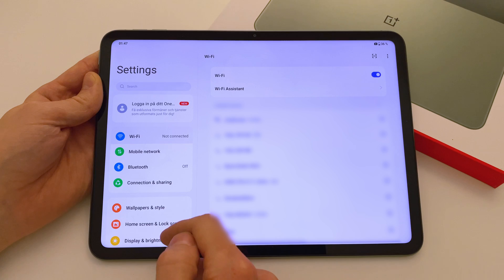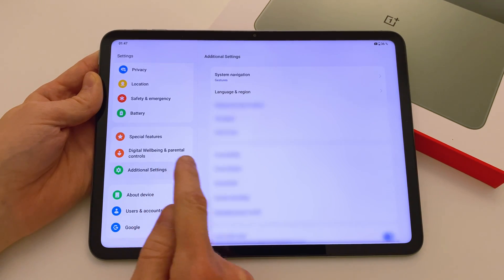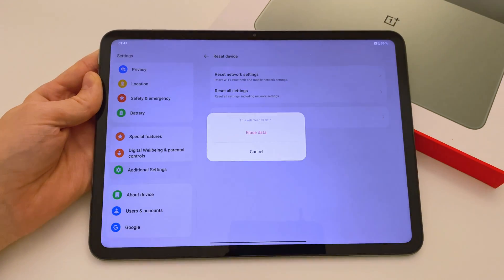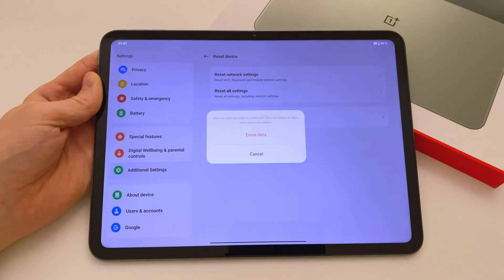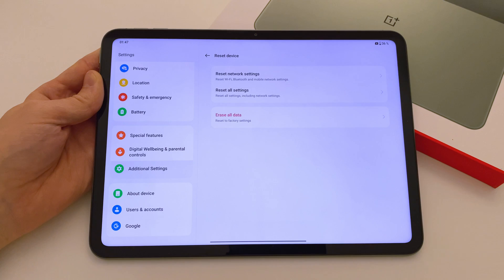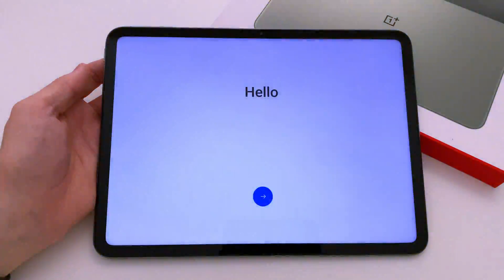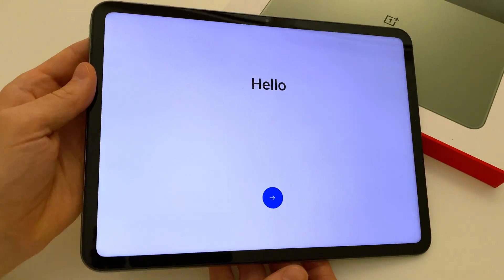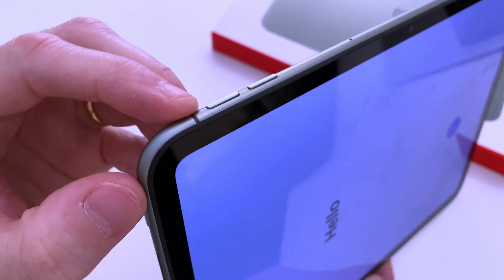How to Factory Reset the OnePlus Pad Go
This is how you factory restore the OnePlus Pad Go. Please share any thoughts or questions in the comments below and I´ll do my best to answer them.